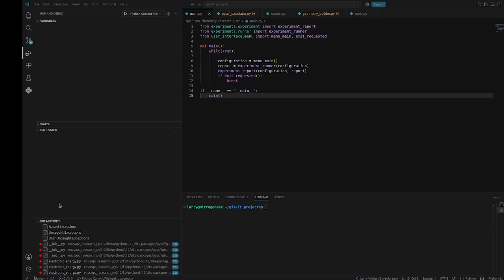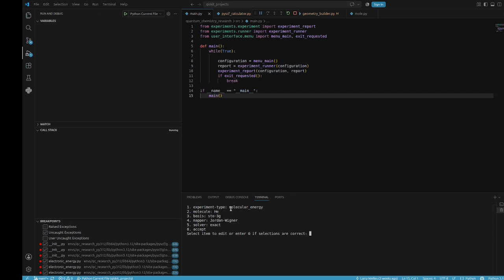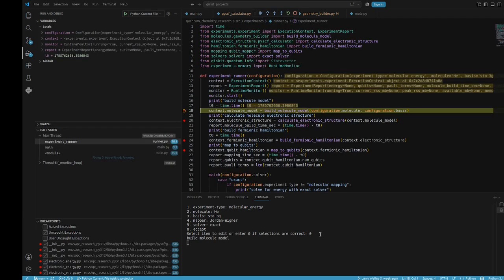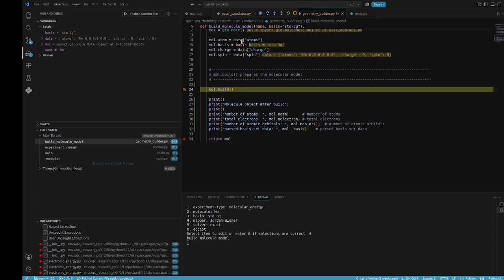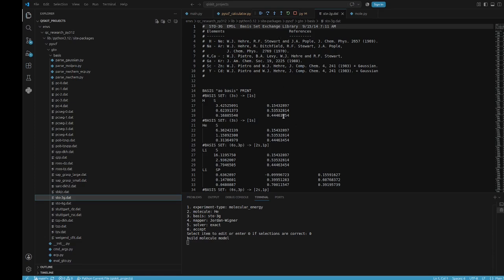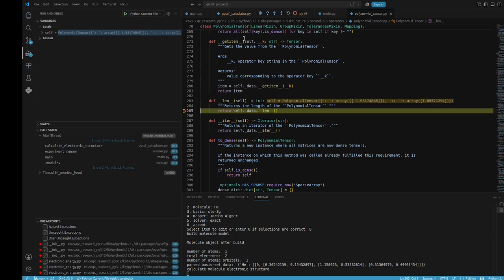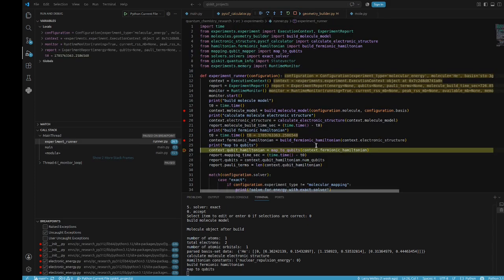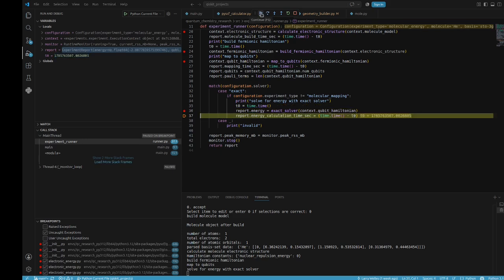Qiskit Chemistry Python Code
A very brief touch on various aspects of Qiskit code used to solve the energy of the Helium atom. Much discovery about what is missing is highlighted.